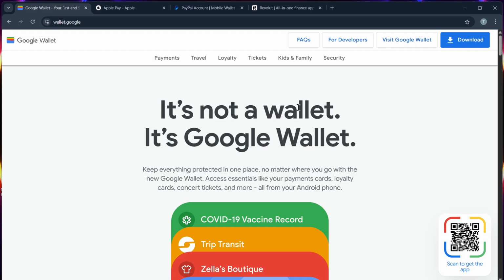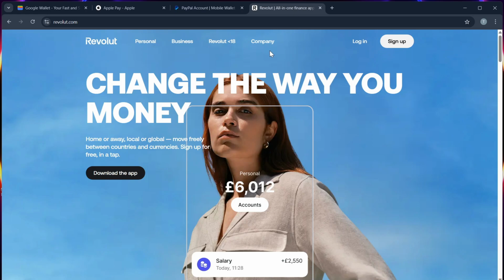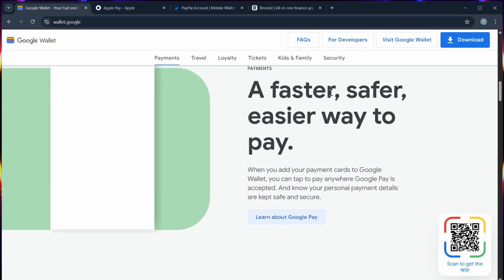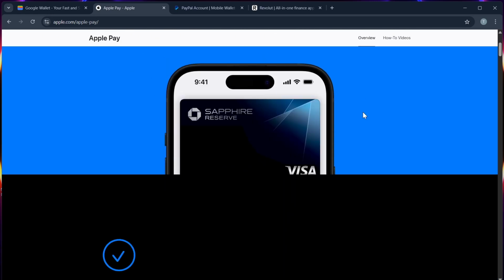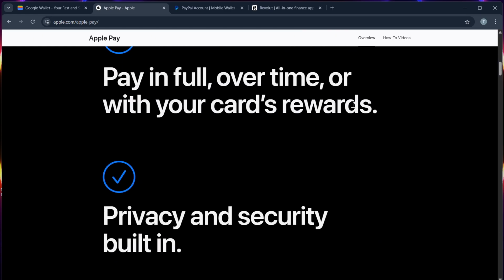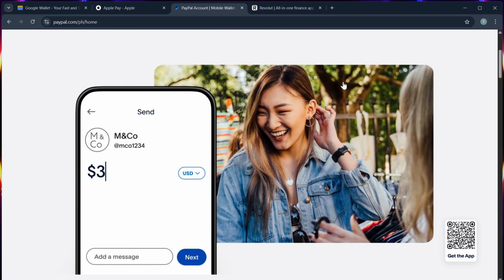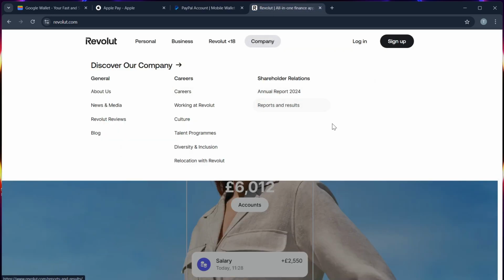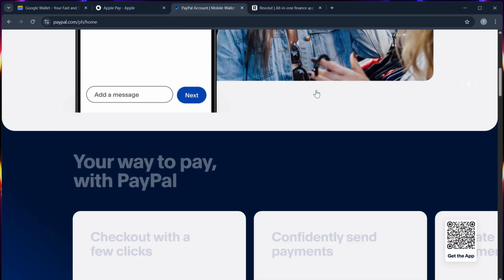NEW! How to Set Up & Transfer Money Using New Digital Wallets In 2025! (FULL GUIDE)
Learn how to set up the newest digital wallets and transfer money securely in 2025 with this full step‑by‑step guide. From creating your wallet account and linking bank cards to sending funds domestically or abroad, this tutorial covers everything small business owners and everyday users need to know to get started with fast, contactless payments and stay ahead in the fintech world.